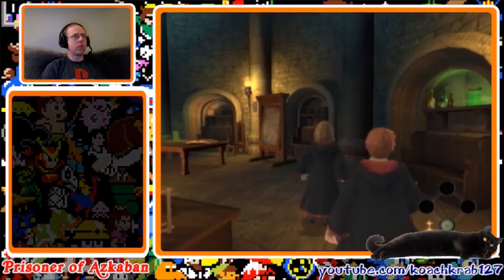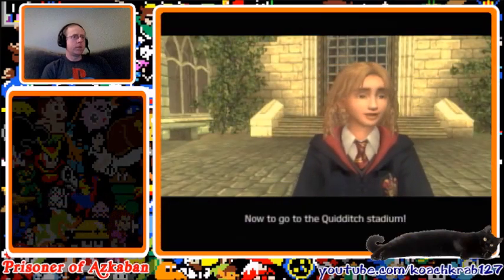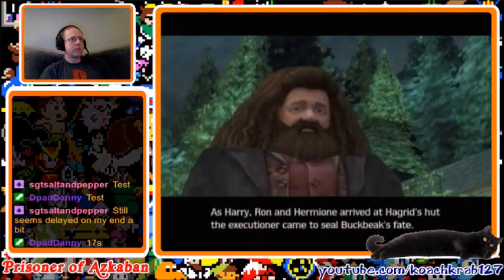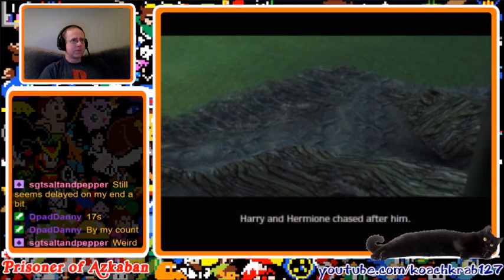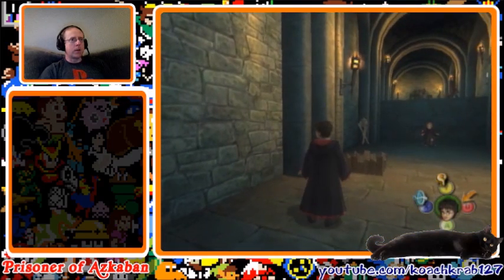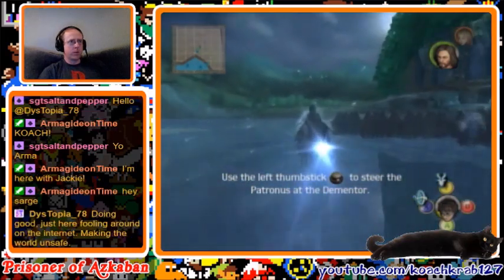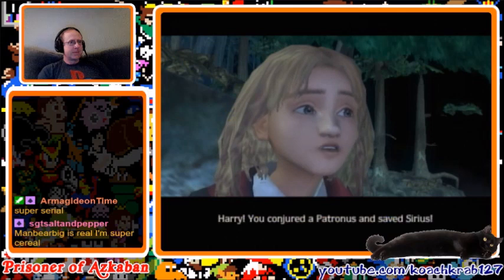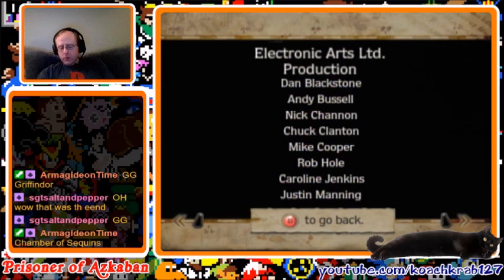Harry Potter and the Prison of Azkaban, Part 4 (Conclusion)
Here is the finale of Harry Potter & the Prisoner of Azkaban for XBox.  If you ask me, the ending of this game is rushed.  I wish we could have fought the Whomping Willow, Sirius as "The Grim," Lupin as a werewolf, Pettigrew, and even Snape.  The game would've done a much better job of building towards the climax if it included these scenes.  Instead, we get a few cut scenes, Harry dragging Sirius around (a bad waste of time), and an extremely easy dementor fight.  So yeah, the conclusion of this game is not great.  It's nowhere near the amount of excitement that Chamber of Secrets provides.

Having said that, this game does have some good qualities.  Being able to play as multiple characters with different strengths and weaknesses makes for interesting gameplay, but it could have been done a whole lot better.  Terrible AI, with characters constantly getting in your way and being a nuisance more than helpful is a huge problem.  Now look, I'm still criticizing this game even when I'm trying to be positive.  Sorry!  It's just that after how great Chamber of Secrets was, it's hard to be positive about this one.

If this is the only Harry Potter game you ever play, you'll probably like it.  It does have good graphics, and the gameplay is passable.  But when you know that Chamber of Secrets came out before this game, and this game takes several steps backwards in both gameplay and plot development, it's hard to not get frustrated.

Anyway, moving forward, the next Harry Potter game I will play is The Goblet of Fire on XBox, and oh man, if you thought I criticized this game, just wait...JUST WAIT!